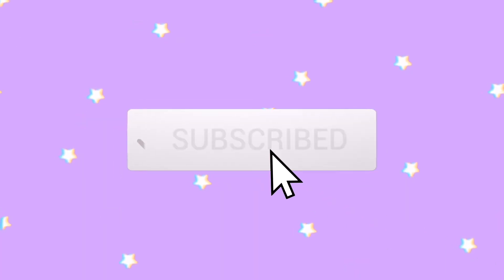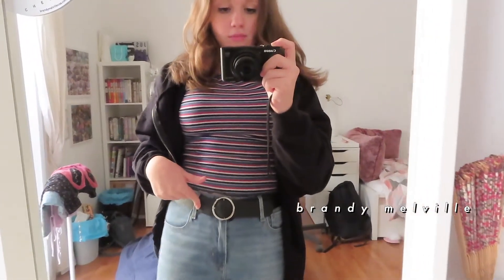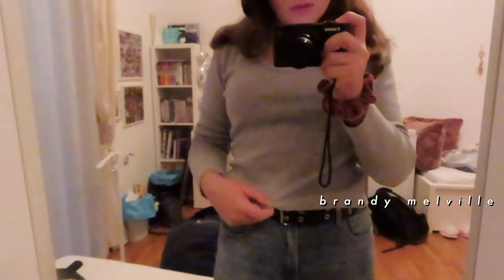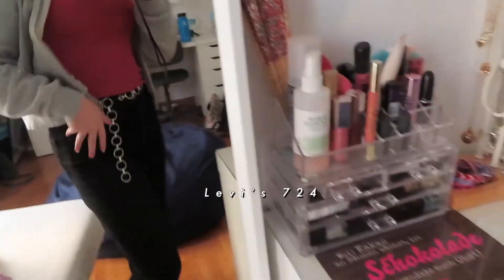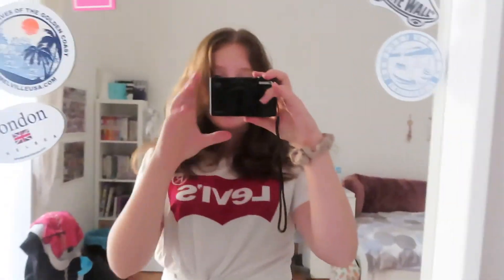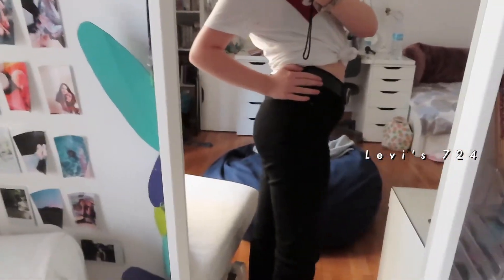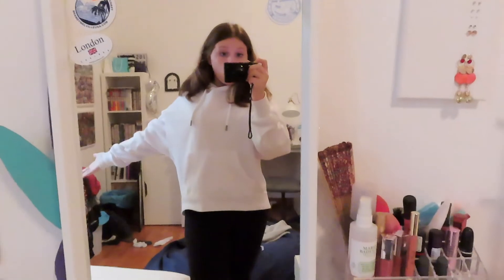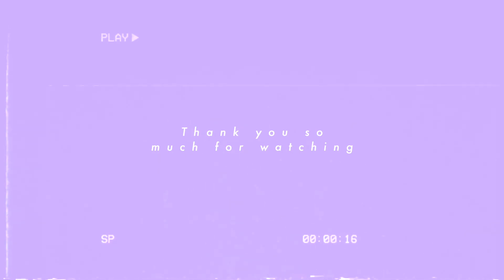my fall outfits of the week | cute and comfy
✰about me:
Name: Anahid
Age: 15
Language: first German, second english
Nationality: mixed
Mental health issue: OCD
✰equipment:
camera: canon powershot sx740 HS
I edit with: Final Cut Pro x
✰business: